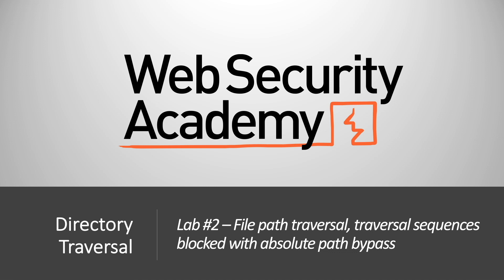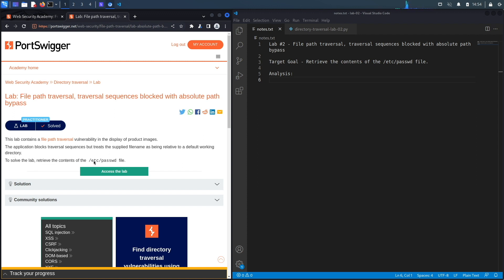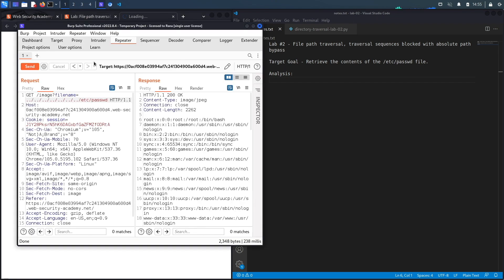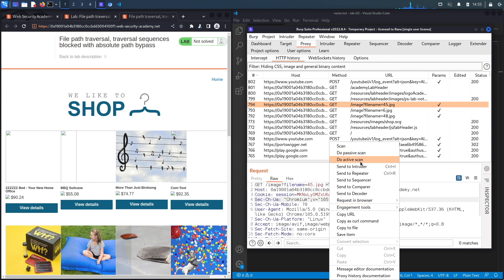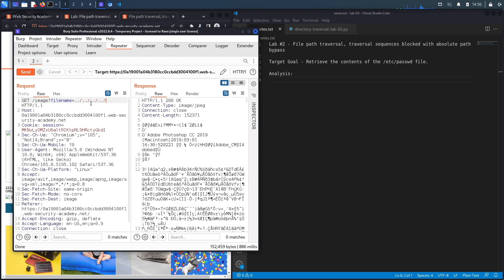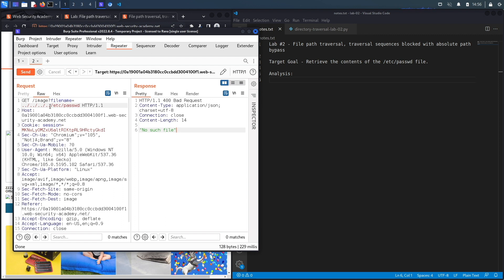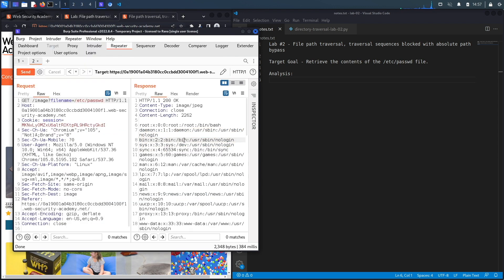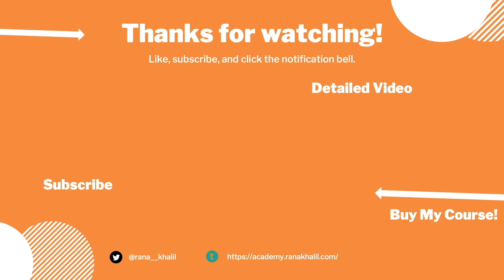Directory Traversal - Lab #2 File path traversal, traversal sequences blocked | Short Version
In this video, we cover Lab #2 in the Directory Traversal Vulnerabilities module of the Web Security Academy. This lab contains a file path traversal vulnerability in the display of product images. The application blocks traversal sequences but treats the supplied filename as being relative to a default working directory. To solve the lab, we retrieve the contents of the /etc/passwd file.